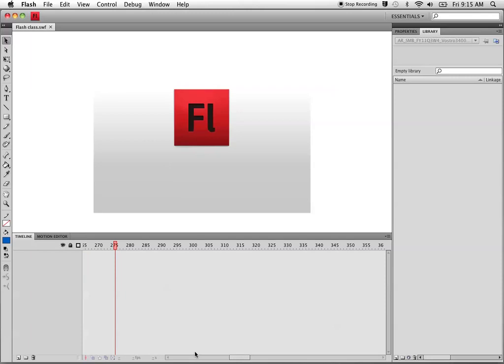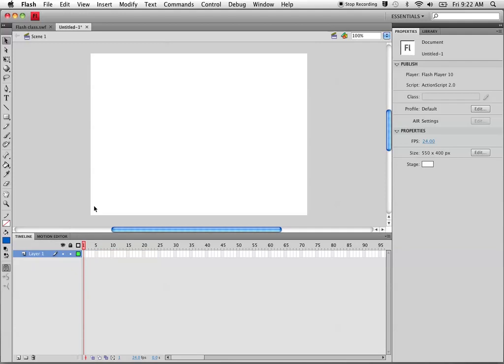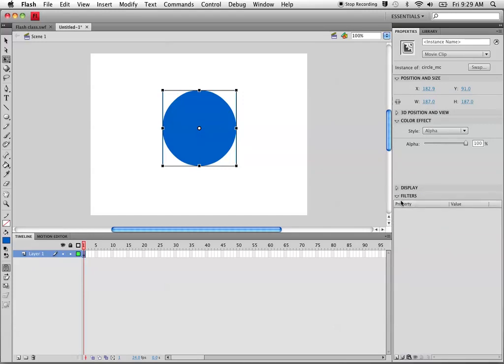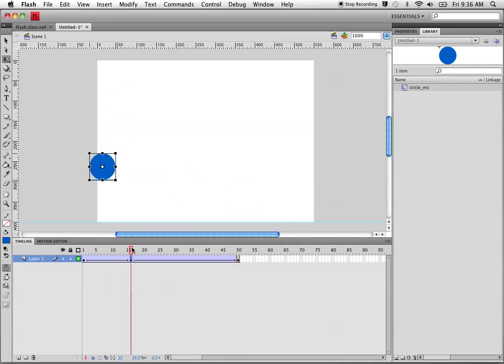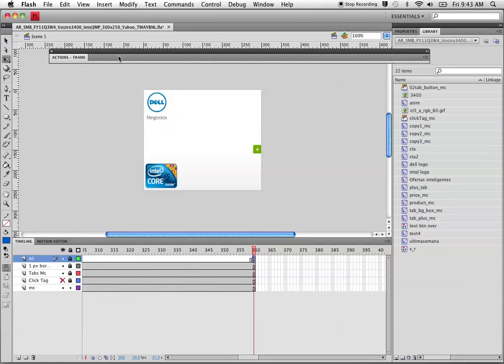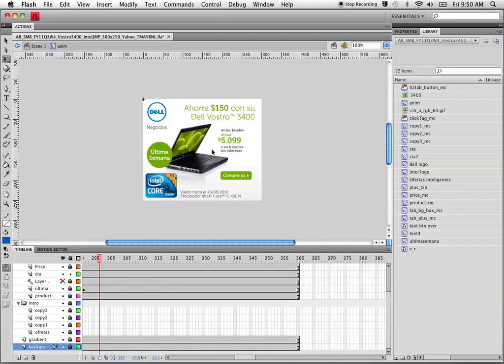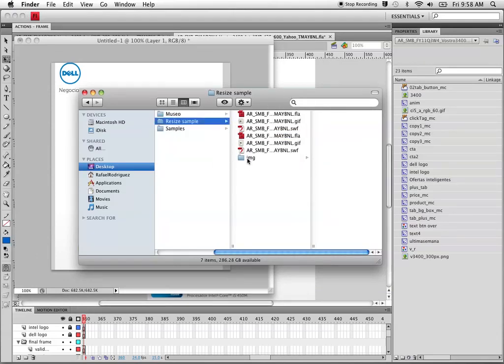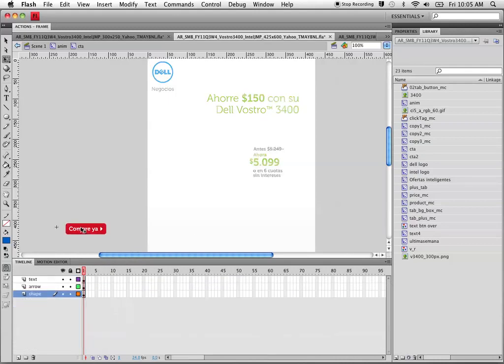Flash 101 by David and Franco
This video is for individuals who have never worked with Flash professional.